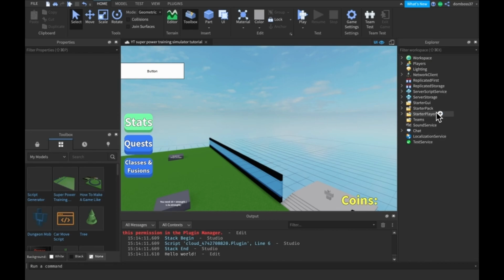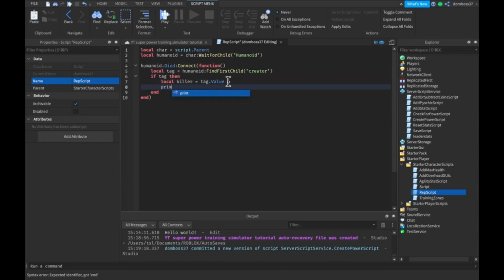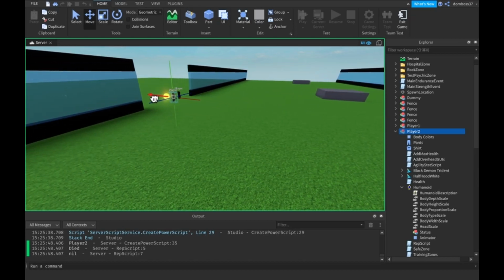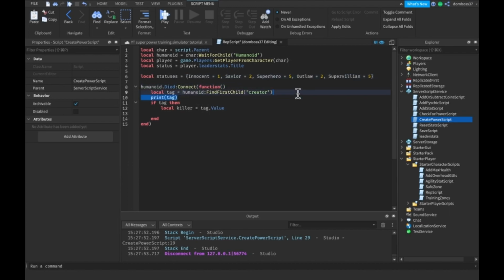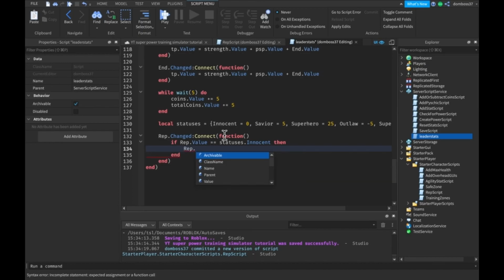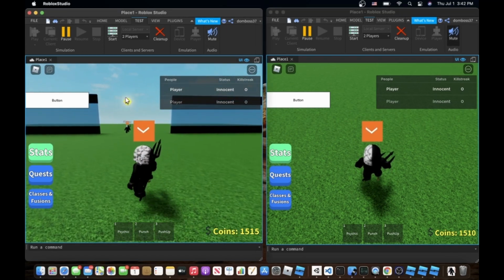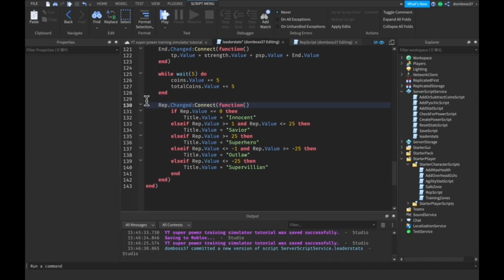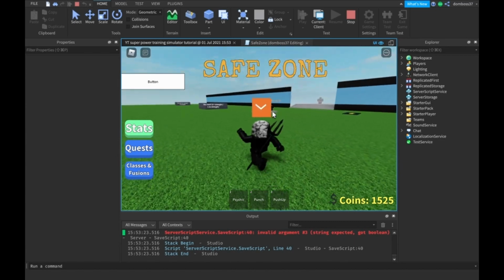REPUTATION - How To Make A ROBLOX Game Like Super Power Training Simulator Part12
Hey guys TSL here in todays Roblox Scripting Tutorial we will be adding a reputation, and status system to our Roblox Super Power Training Simulator Like Game.Remember to Leave a Like, Subscribe, Comment, and Turn on Post Notifications so you never miss out on a brand new video.

I just released an official website for the channel, I would appreciate it if you'd check it out